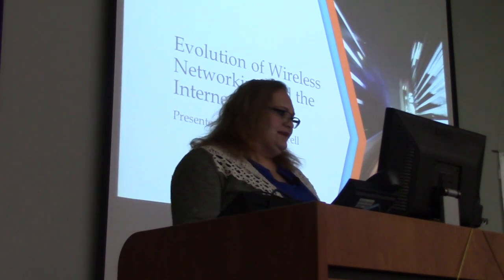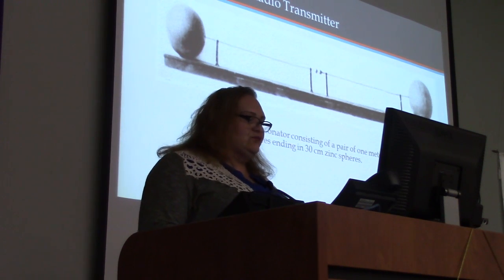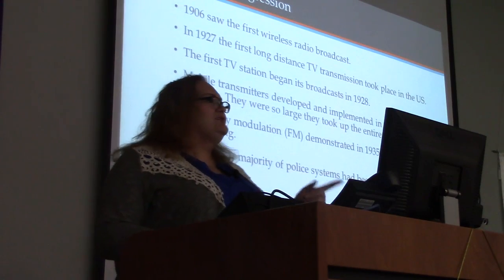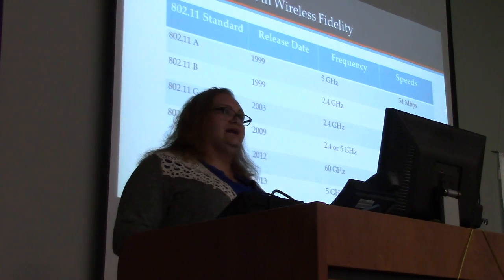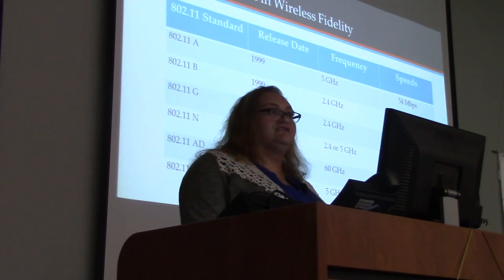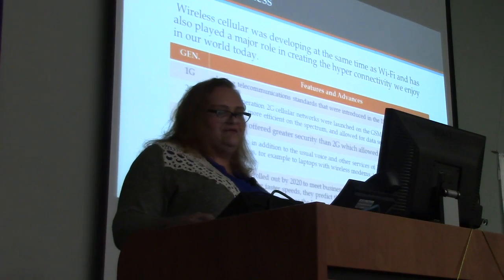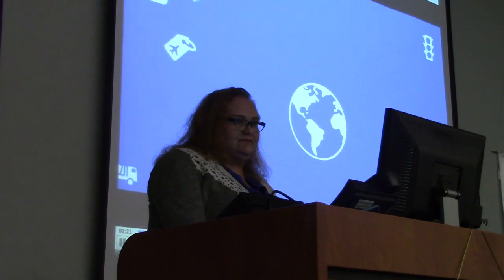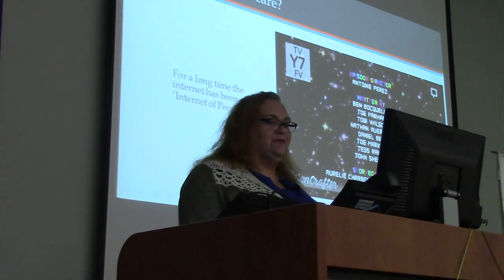Tasha Cantrell - The Evolution of Wireless Networking and Creation of the Internet-of-Things